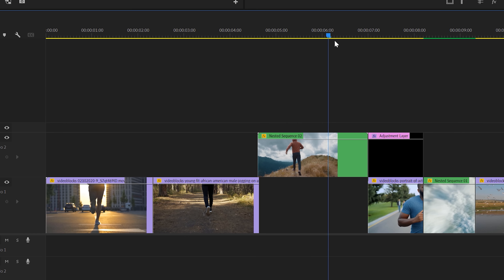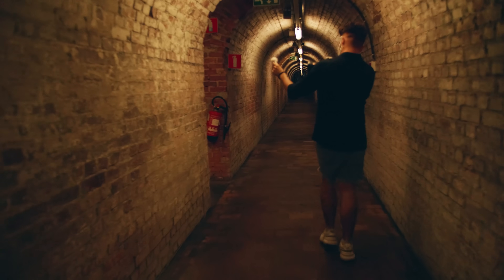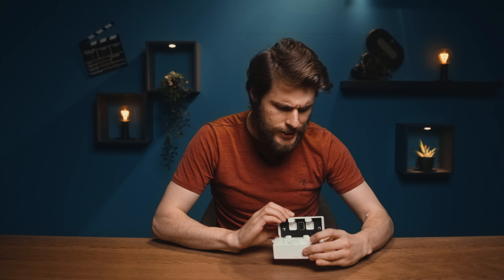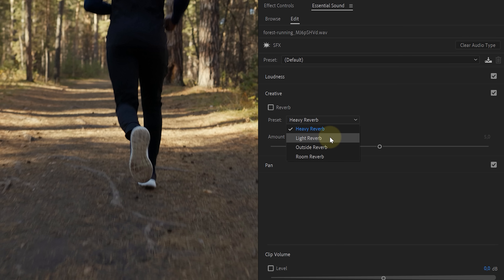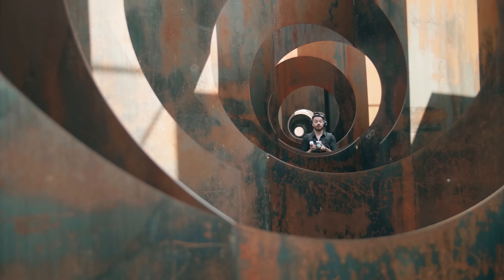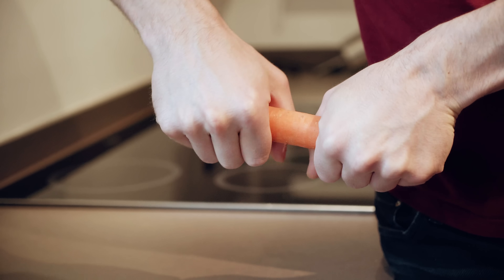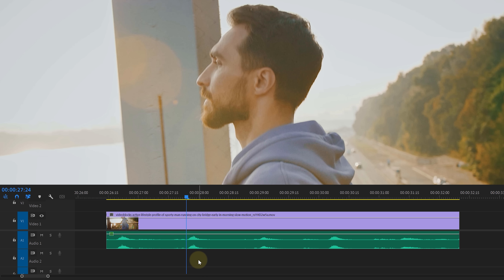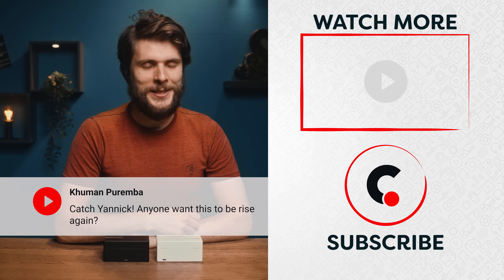5 SECRETS To Cinematic Sound Design (Premiere Pro Tutorial)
🎬 Master Filmmaking, Video Editing, & VFX in One Bundle! - Learn about 5 sound design tips, tricks and hack that will make your videos more cinematic. An Adobe Premiere Pro tutorial video ft. Hollyland LARK 150

2. Create an account (takes 1 minute)
3. Click the ❤️ on the video

1. Shoot a short video ~30s focusing on your city sounds and make a short BTS video
2. Upload them to your YouTube, Facebook, or Instagram
3. Upload the links of your content to their campaign